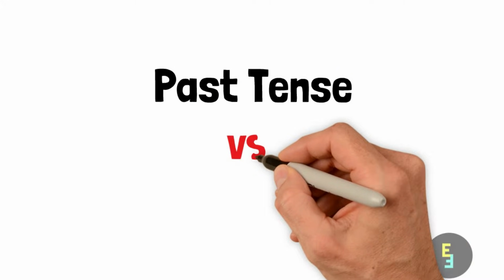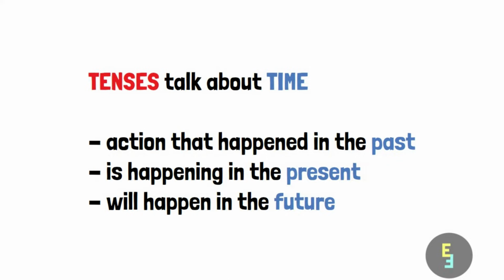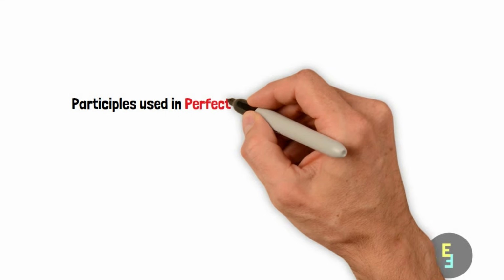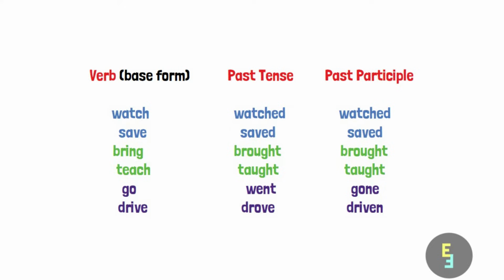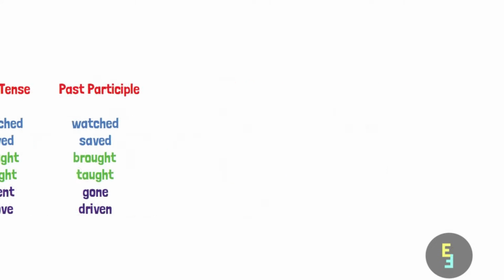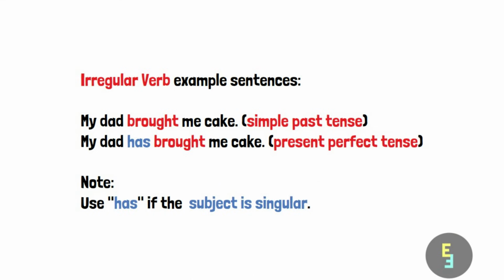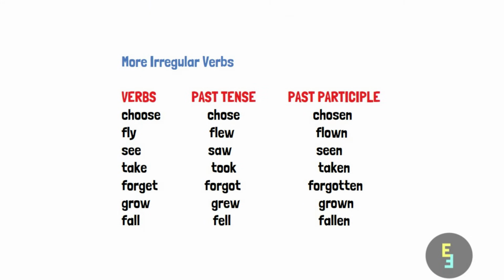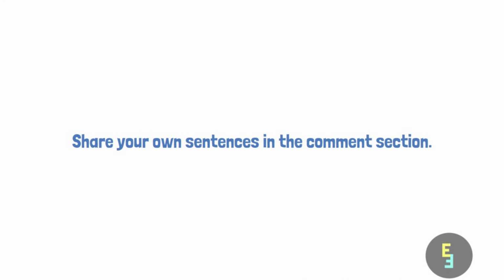Difference Between Past Tense and Past Participle? | English Grammar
Learn the difference between the past tense form of verbs and past participles.

EnglishFundamentals channel provides viewers/learners easy to understand English video lessons. We believe that learning doesn't need to be complicated and that it should be done the fun way!